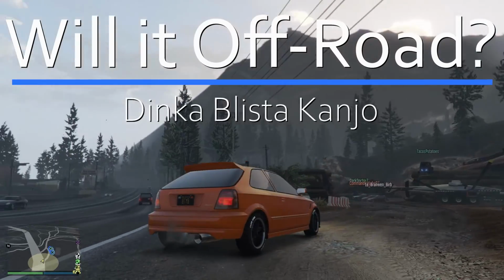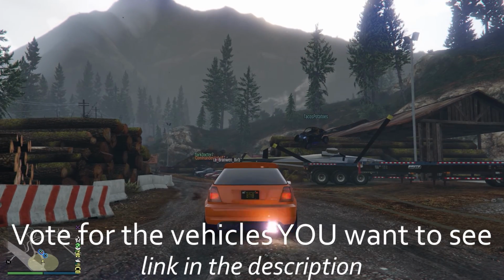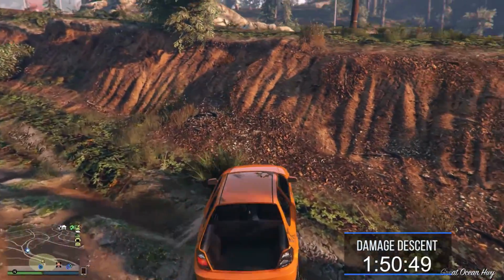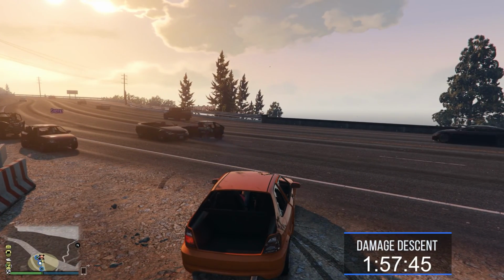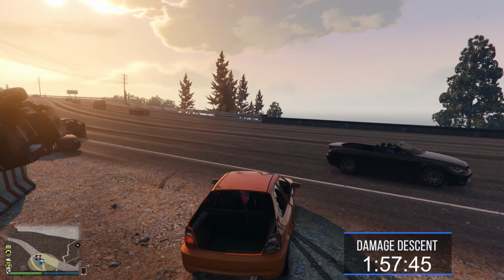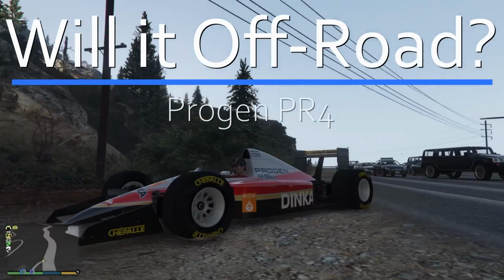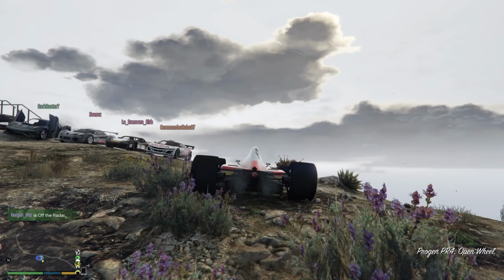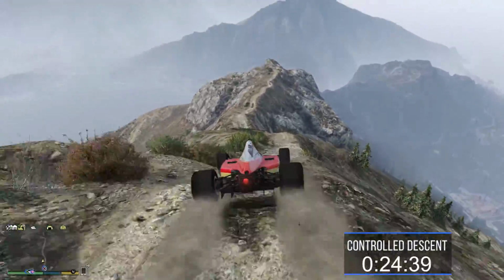Dinka Blista Kanjo & Progen PR4 - Will it Offroad? GTA Online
The Dinka Blist Kanjo and the Progen PR4 tackle Mt. Chiliad in GTA Online to find out, Will it Offroad?

Play "Will it Offroad?" BINGO! (put "BINGO!" in the comments if you win)

Social